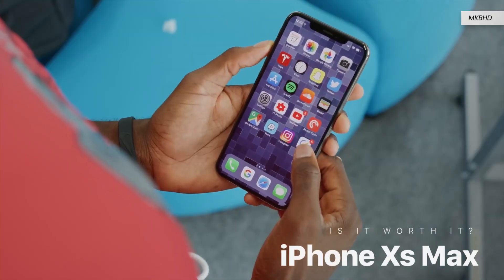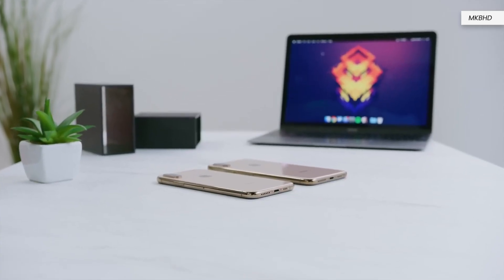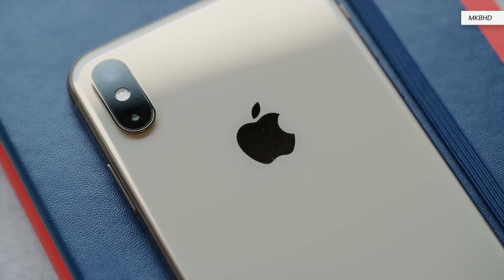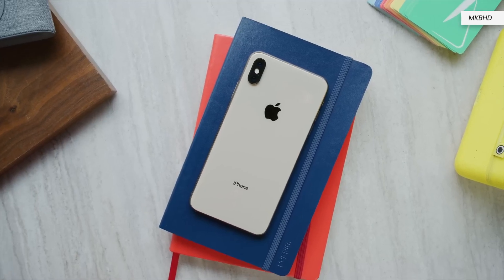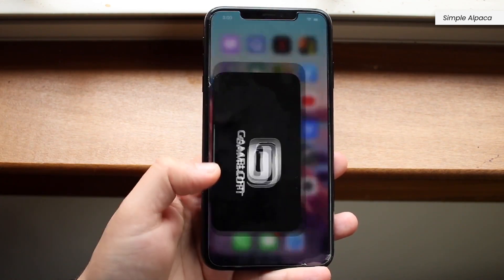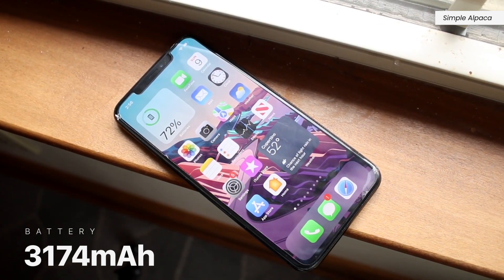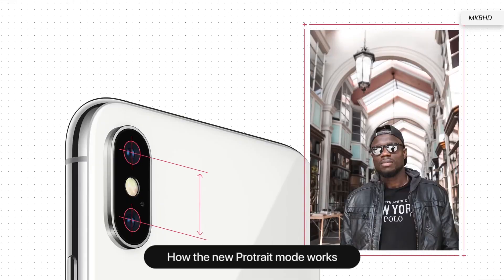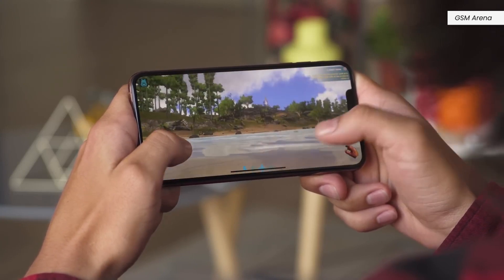iPhone XS Max: 5 Years Later (Is it REALLY worth it?)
Is the iPhone Xs Max still worth considering after 5 years? Find out in this video.

Enjoyed the video? Consider buying me a coffee so I can make more videos like this

Music credit
Music from Uppbeat (free for Creators!):